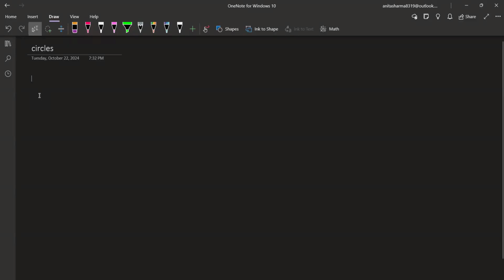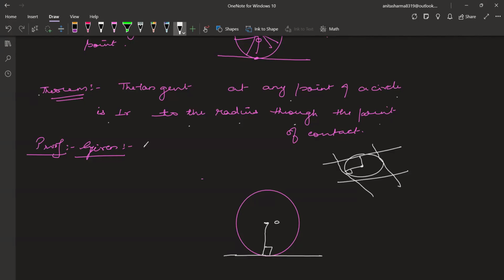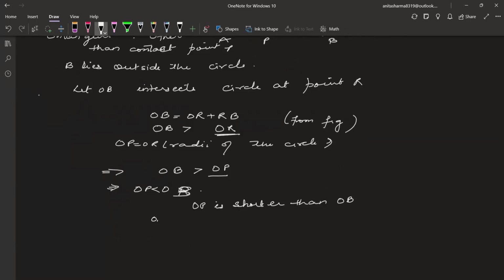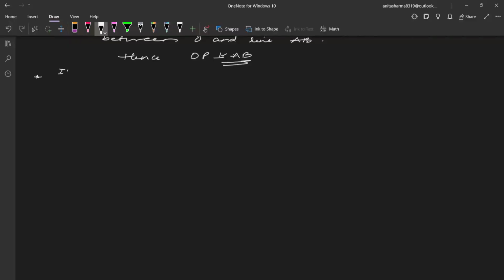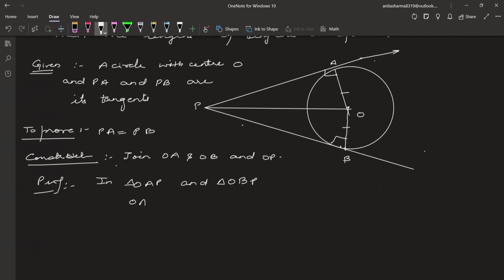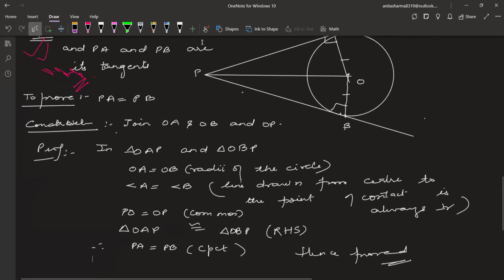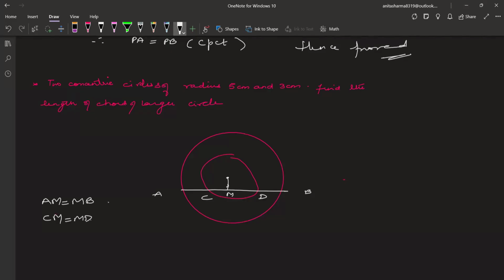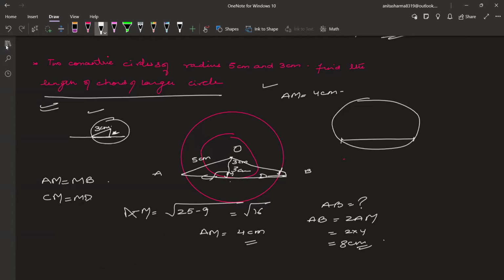Grade 10 Circles L1